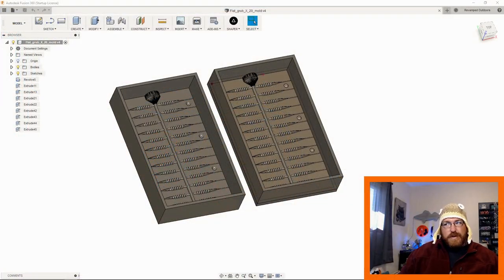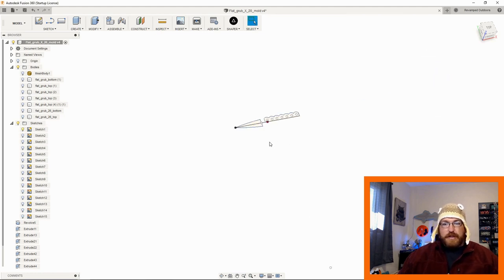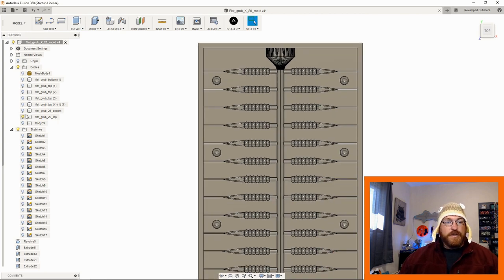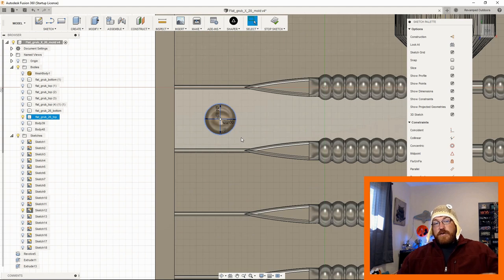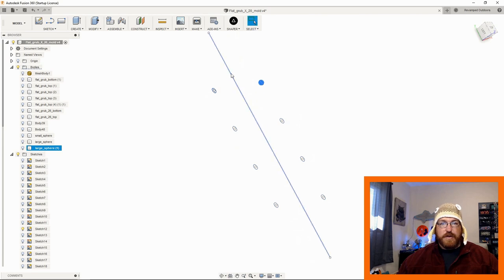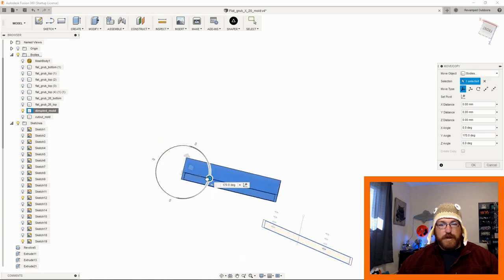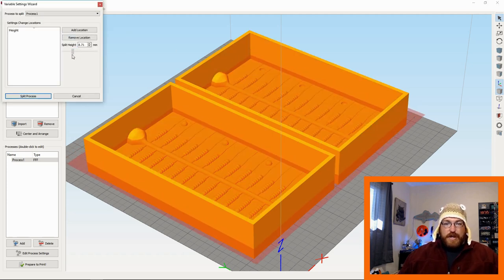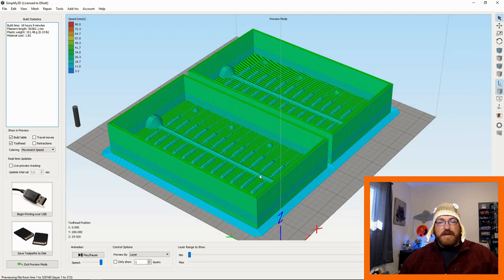How to make a two part injection mold with a 3D Printer - Soft Plastic July - Episode 1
Welcome to softplasticjuly ! It has finally arrived; the first few videos in the series will be walk throughs on my process to create two part injection molds for soft plastic lures. These videos will go in depth into the different steps I take to create molds out of silicone for original lure designs. I will be using Fusion 360 for the lure design and mold design as well as Simplify3D for the slicing of each STL. The practices I use in these videos are not specific to these two software platforms. I hope people use the techniques in their preferred 3D printing workflow with whatever slicer and CAD programs they are comfortable with.

I have been creating soft plastic lures from scratch for a couple of years now and just recently became comfortable enough to run a series of videos explaining the process.  I’m sure throughout the series I will make mistakes but to me that is half the fun of doing maker projects.  The printer I am primarily using throughout these projects is a heavily modified Anet A8 3D Printer printing both PETG and PLA for the mold material.  I am using Mold Max 60 silicone from Smooth-On to make each mo(u)ld and it seems to be working well so far.  I have been using Alumisol branded plastisol for the lure injections and just recently received a shipment of Dead On plastic to try out in the future.

The main idea with this series is to come up with a lure design we can make together with input from the community hopefully while still in the month of July 2019.  I promise this isn’t because I’ve ran out of lure ideas…seriously…trust me…

Hopefully you enjoy the video if you did make sure to check out my instagram for things that don’t make it into full videos!

Need good music in your videos? I don't make any money but it does help reduce the cost of running the channel.